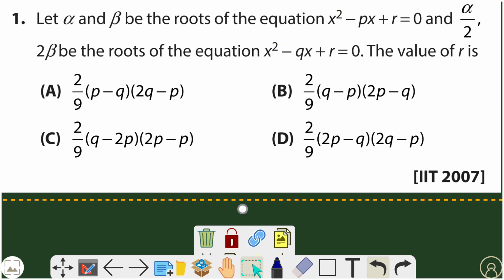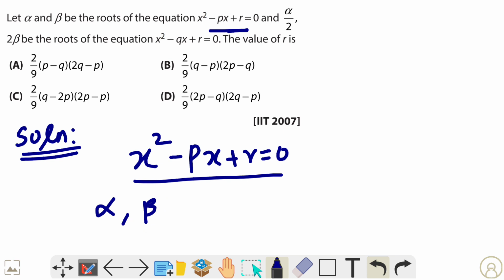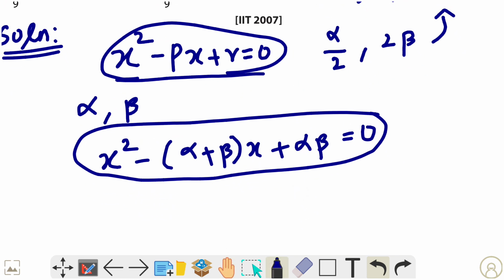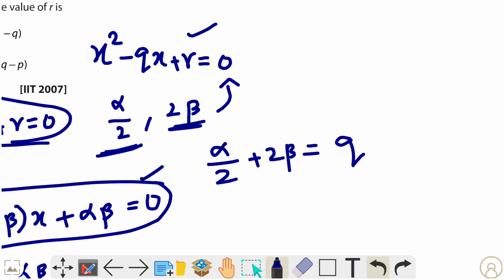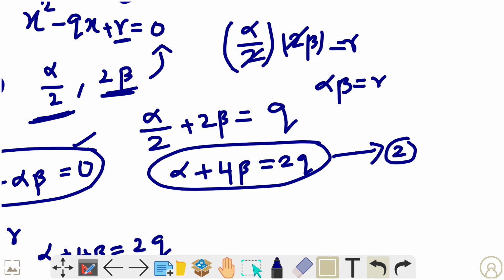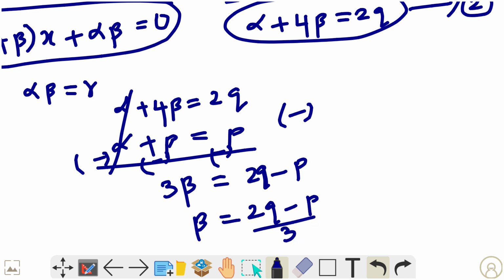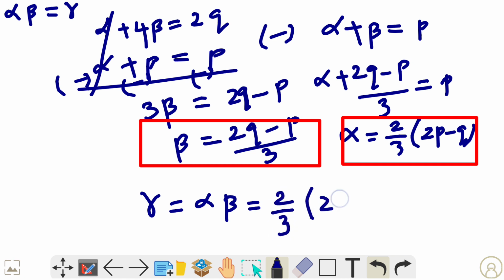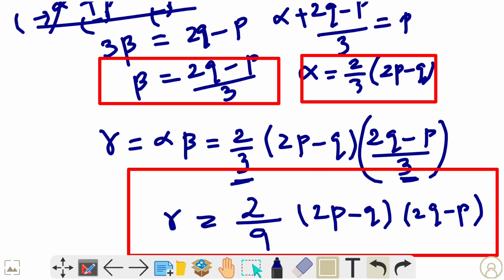JEE MAIN 2023 Important maths questions | PYQ 2007 to 2009 | JEE MATHEMATICS SHORTS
jee mathematics short tricks

jee maths 2023

jee Preparation for 2023

how to get full marks in jee maths 2023

previous year question 2009

JEE 2023